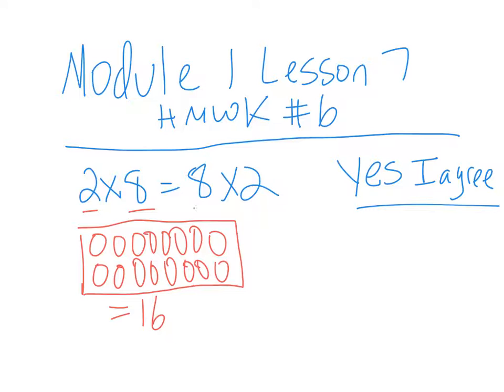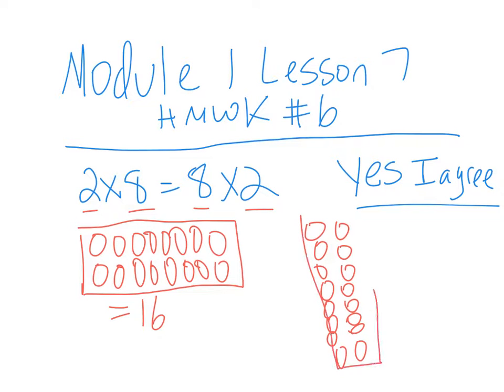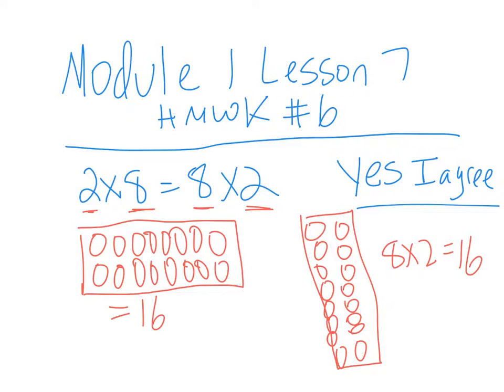module 1 lesson 7 gr3